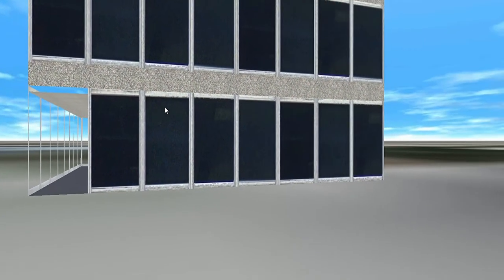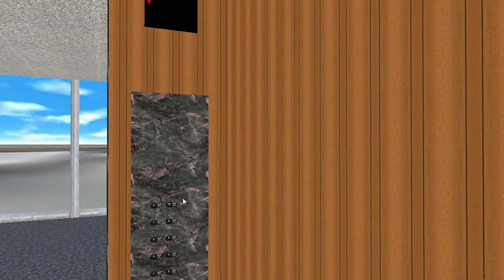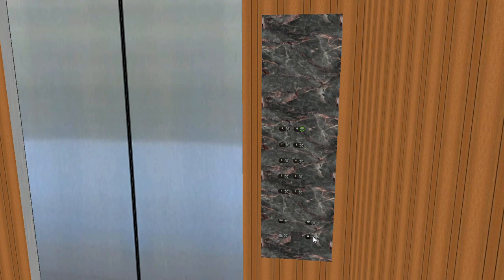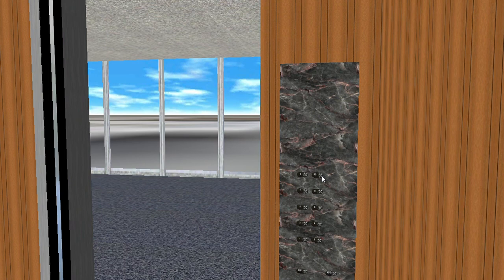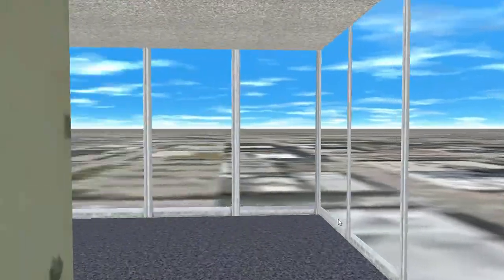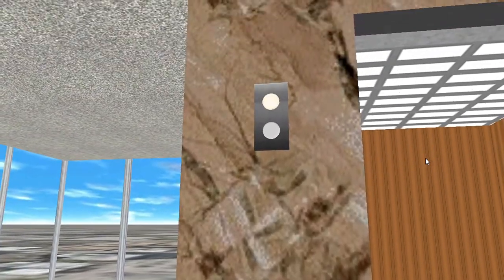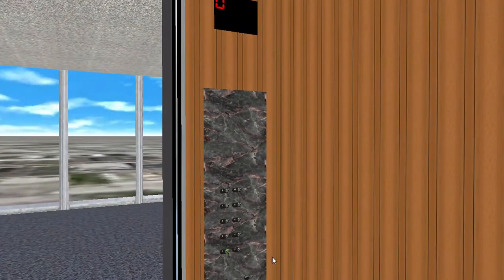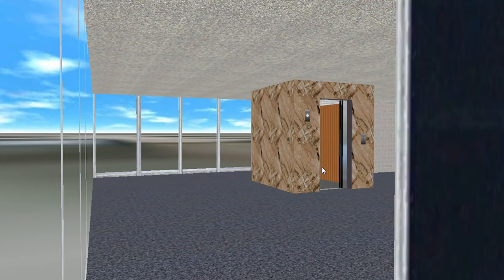Very Bad Otis Gen 2 Elevator @ Simple Building GEN2 Skyscrapersim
For some reason every time this elevator closes it goes into nudge mode and also the door close button doesn't work either. Very bad installation.